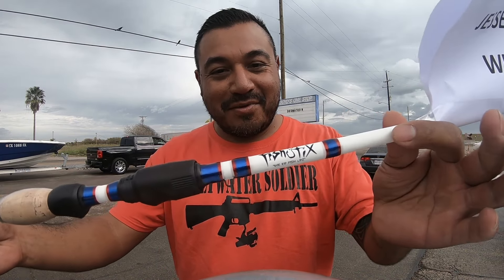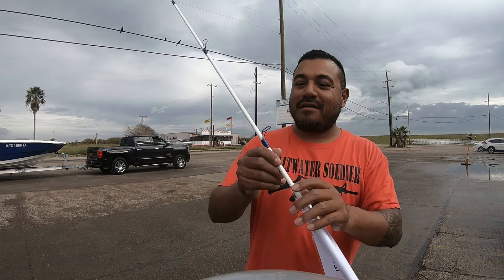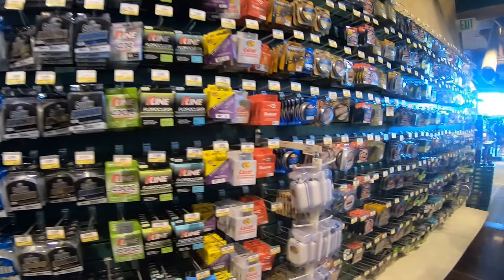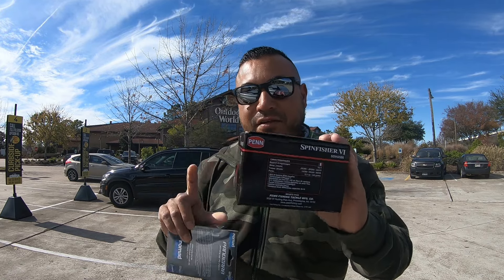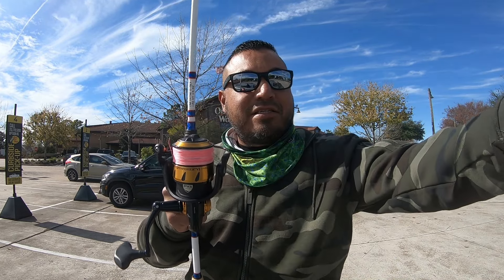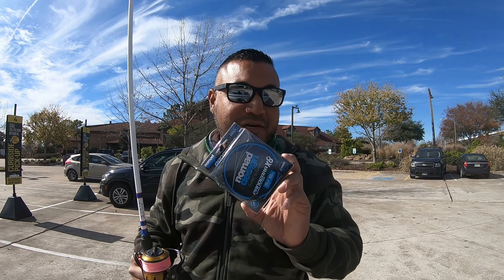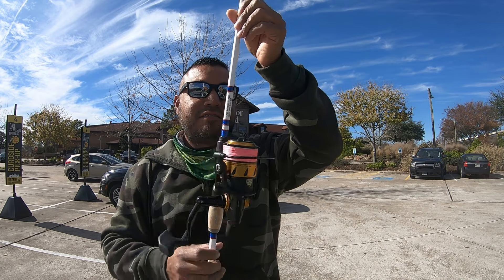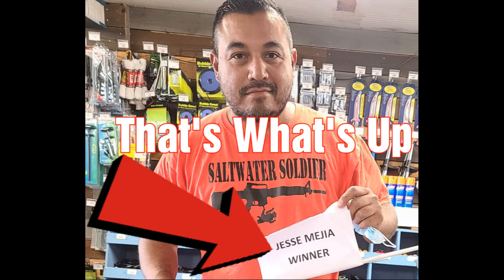Check out what I won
Big thanks to Boyds One Stop this is the second year in a row I won something. Big thanks to Fish Stix for the rod I won in the raffle.

I really wanted the 2500 BG or Penn Spinfisher but ended up with the 3500 Penn Spinfisher. This set up will be great for fishing for sheephead and trout.

Thank everyone for watching and Ill be sure to give a review after I fish with this set up.

Popping cork for Sheephead